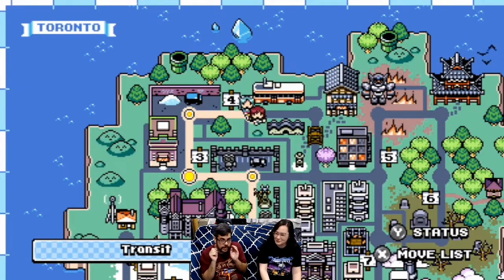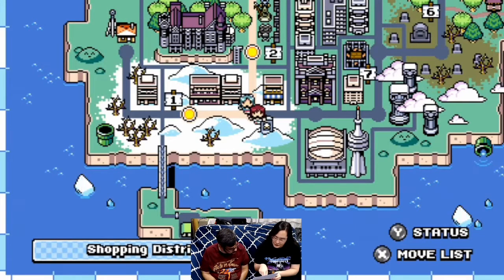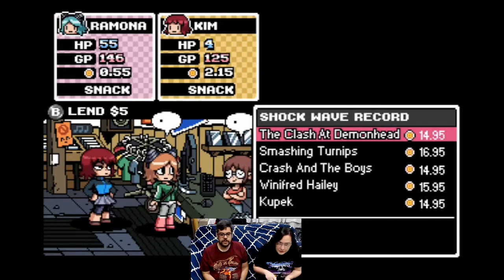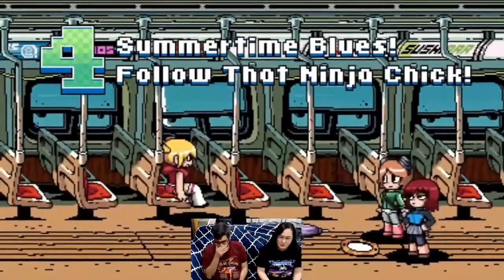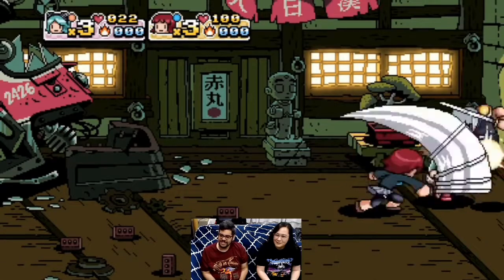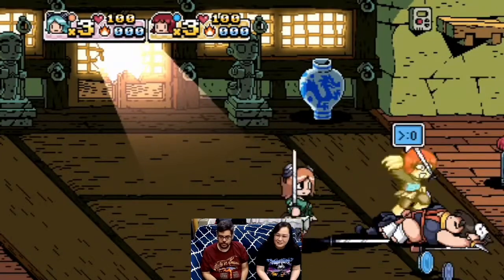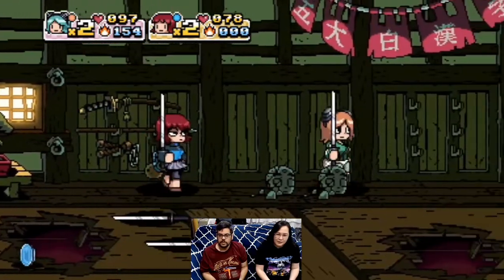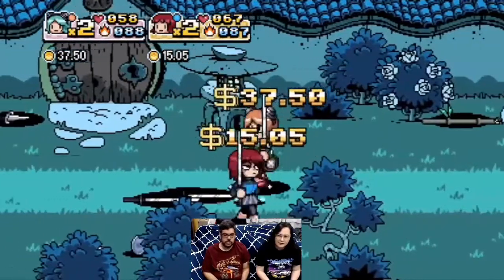SRB Gaming | Scott Pilgrim vs. The World: The Game | Part Three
IT'S GAME TIME as they go katana on these ninjas in part three of Kristen and StellarNan's playthrough of Scott Pilgrim vs. The World: The Game!